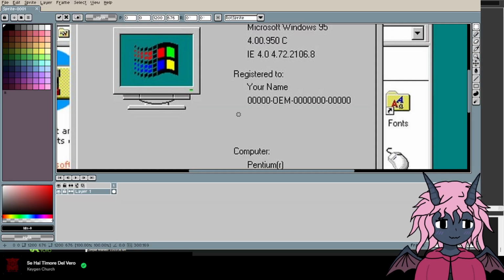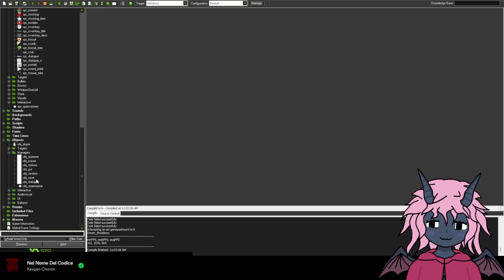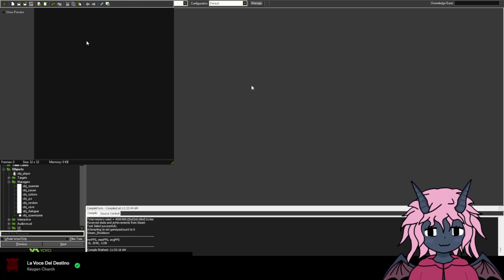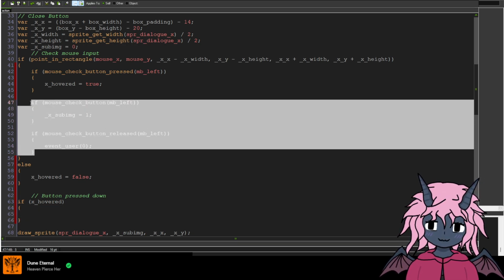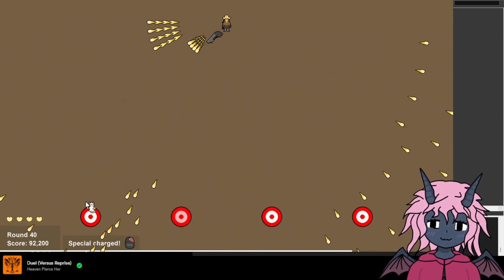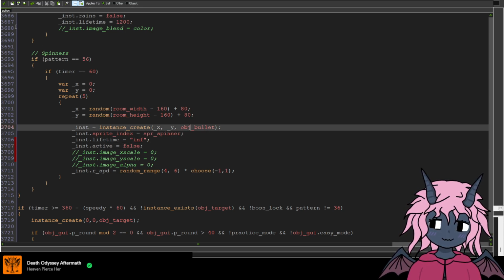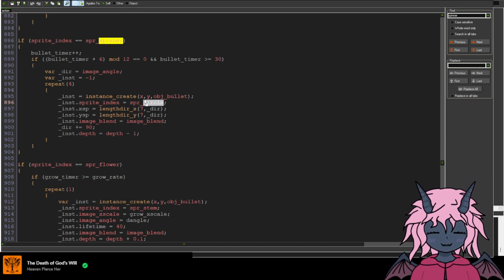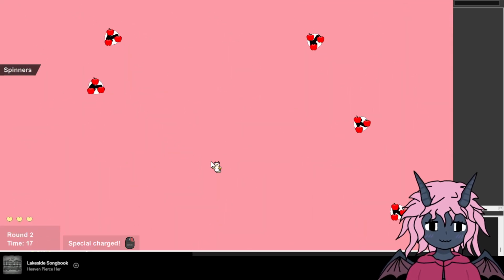[May 11th 2024 VOD]: game dev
original title: "uhhhh more dialogue work briefly then something else idk", streamed live